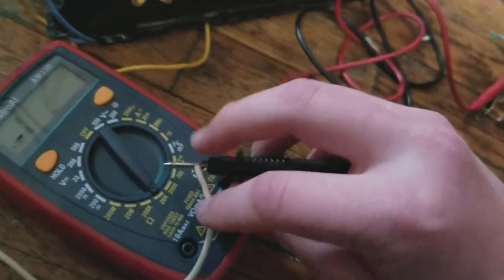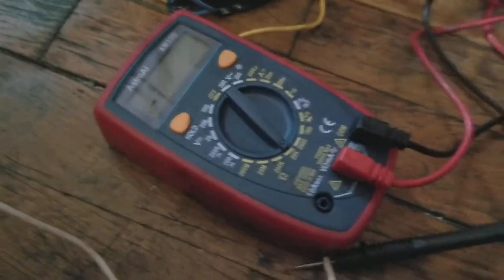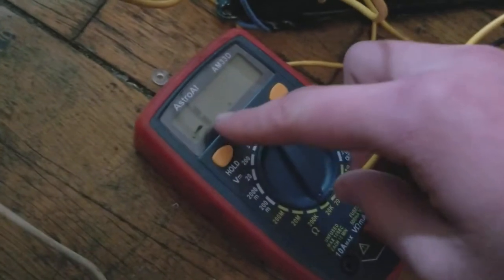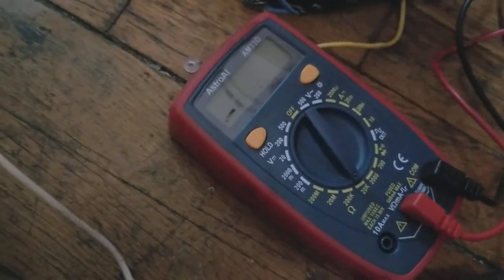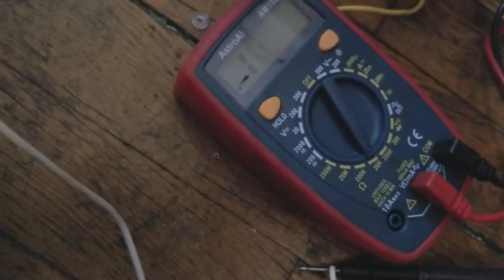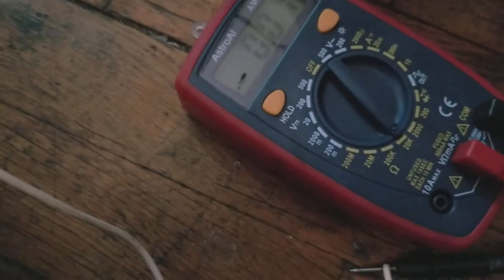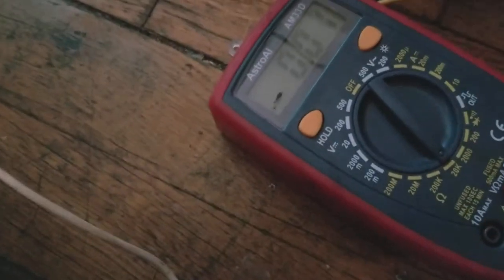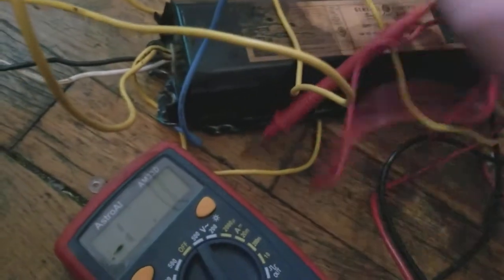Identifying a broken light ballast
In this video I show you how to tell if your ballast is broken